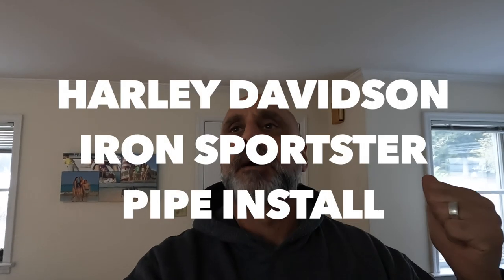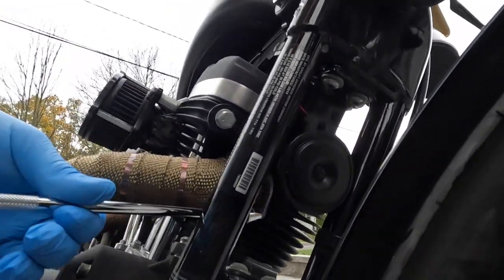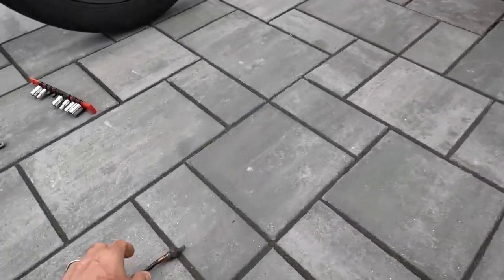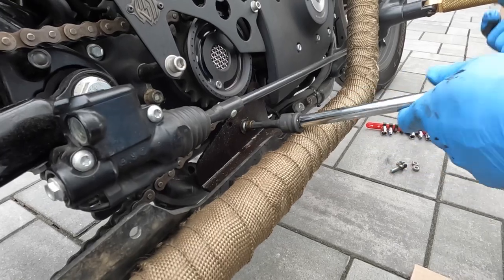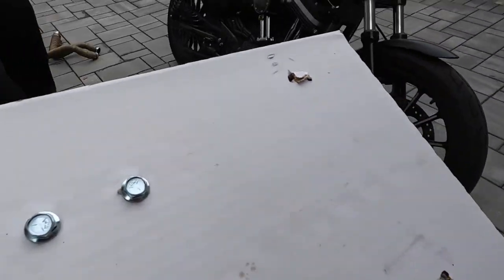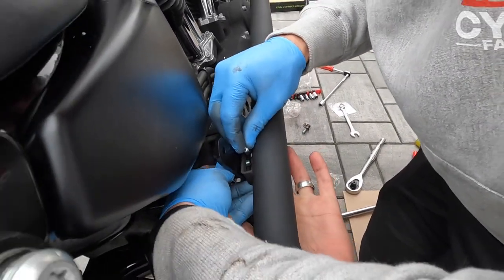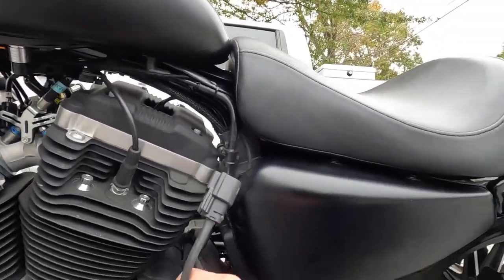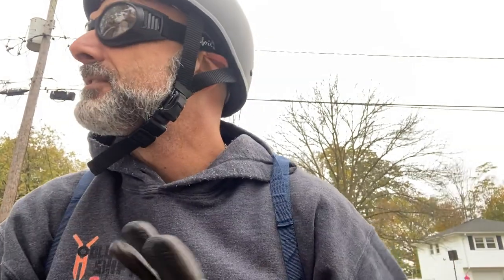Harley Davidson Iron 883 Sportster Exhaust Install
The Harley scrambler build project is starting with the install of a set of ShotGun pipes  on my 2015 Harley Davidson Iron 883 Sportster. Using a scrambler design made by Low Brow Customs.

Bike set-up
The lights I changed on the Harley Electra Glide :

Gear I wear:
My video gear:
- I use - Insta360 one R